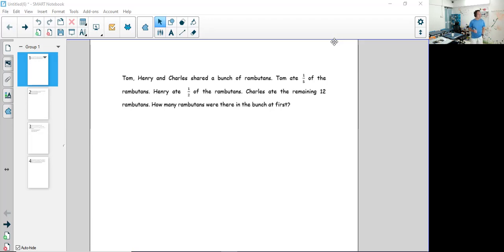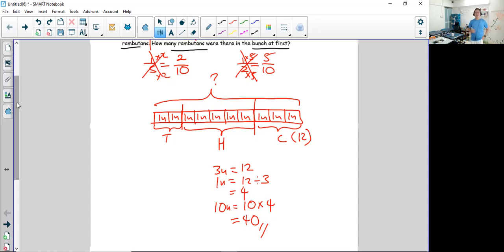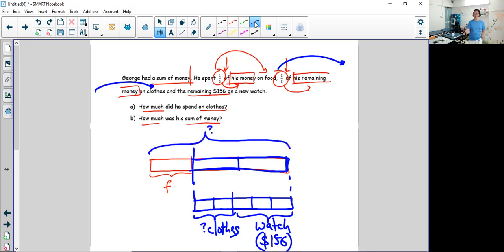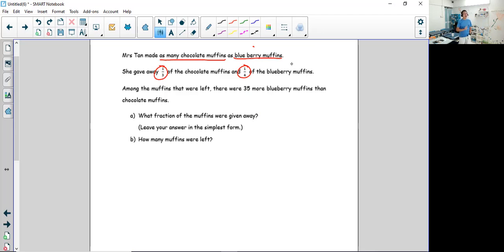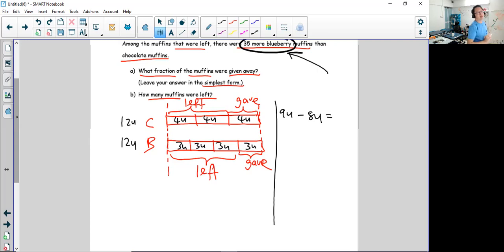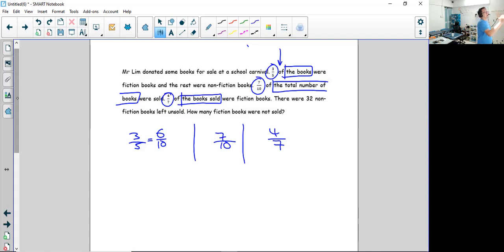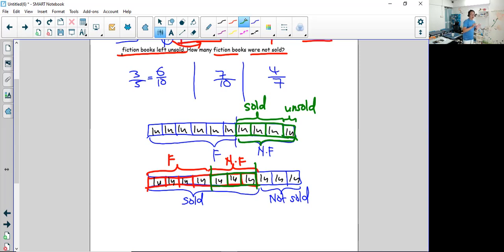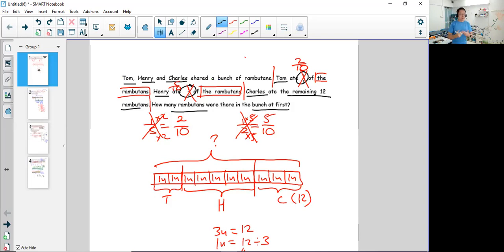PSLE Math Heuristics (Zoom Live Session 2)